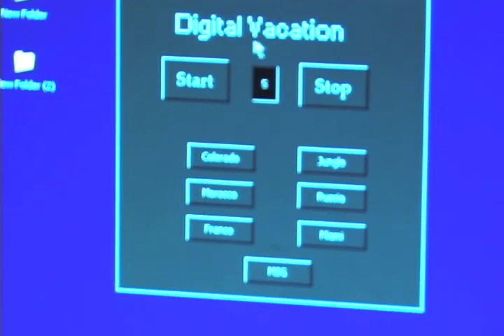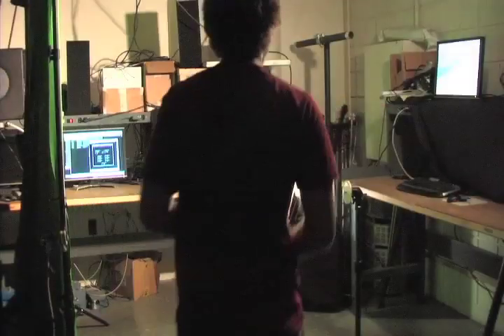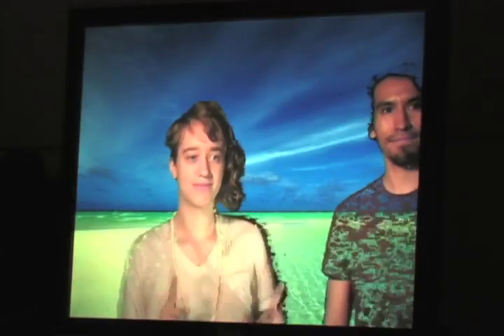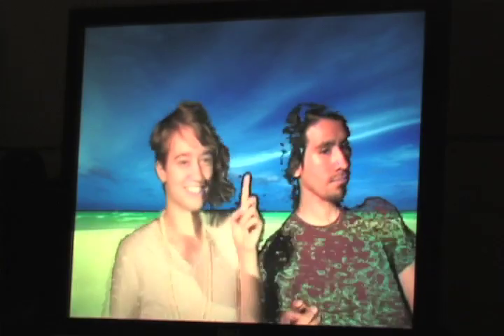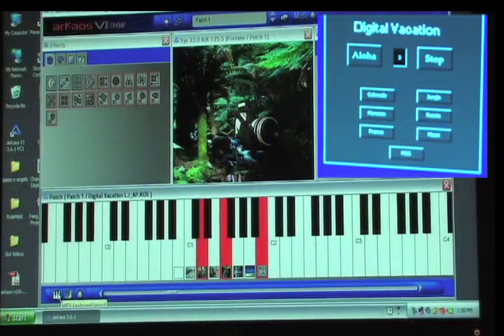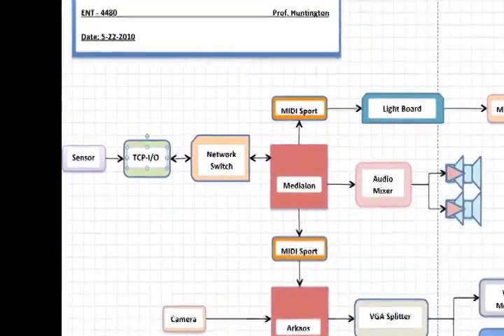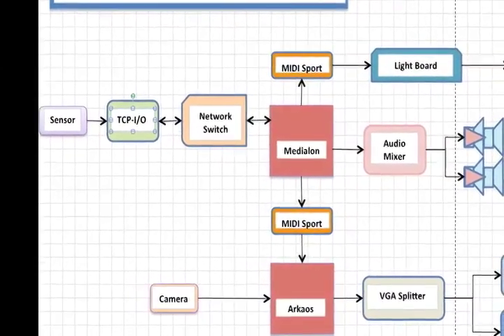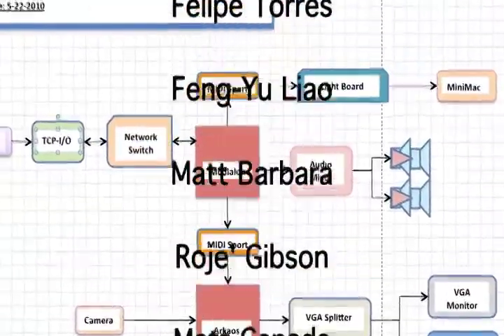"Digital Vacation" Show Control Medialon Project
The presentation begins when a person enters the space and passes through the sensor. The sound, lighting and video is triggered and the person is chromakeyed to a different part of the world. The music gives the background a humorous effect. The lighting for one scene is extravagant but more than having it on just one scene, would take away from the chroma key. The person can see themselves displayed on a monitor in front of them. Onlookers can watch this person dance to the music or make funny motions on a projection screen to the side of the space. The person leaves and the next person enters triggering the sensor. This shuts off all remnant media from the last experience and randomly chooses a new location to travel to.
The logic involved to get this to happen is the use of a randomizer which tells tasks to go. These tasks tell the lighting, sound, and with the use of MIDI notes tells the Arkaos system which background picture as well as turning on the camera.  In order to stop the task when another task is triggered the start condition for a stop cue is the enabling of the sensor through a counter variable.